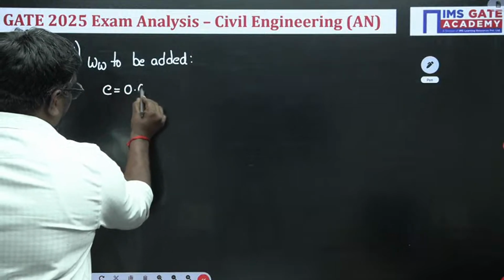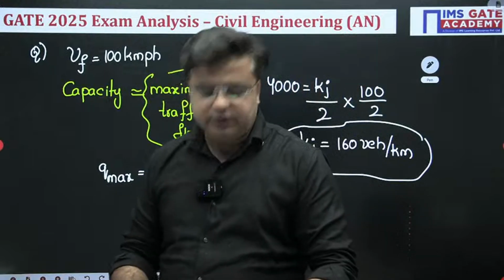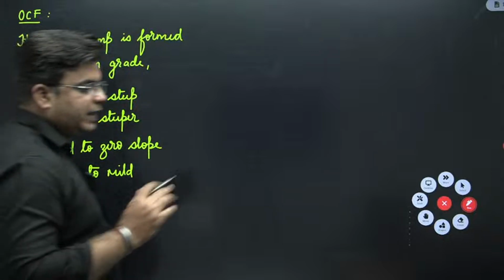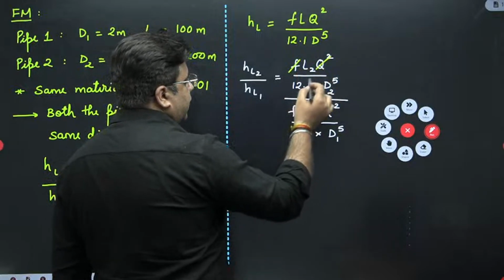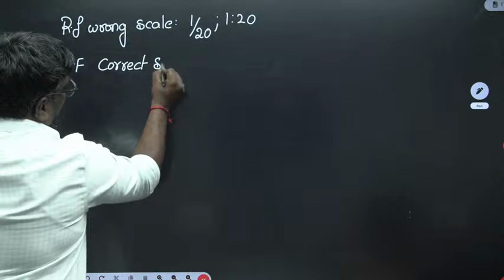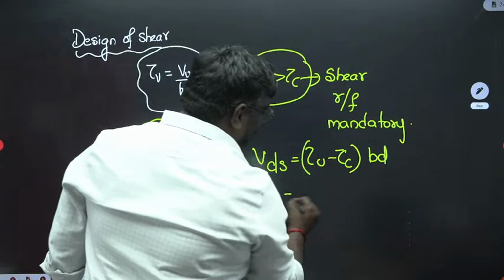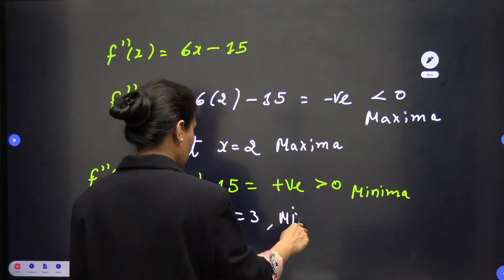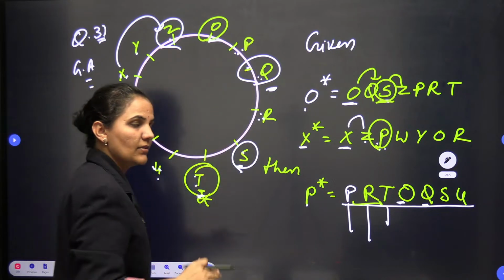GATE 2025 Civil Exam Analysis & Solution | 16th Feb | GATE 2025 CE AN Paper Analysis & Solution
GATE 2025 Civil Exam Analysis & Solution | 16th Feb | GATE 2025 CE Paper Analysis & Solution